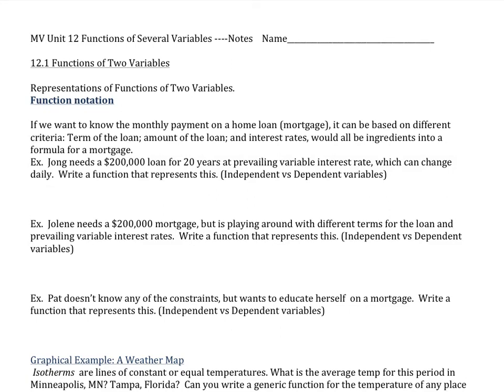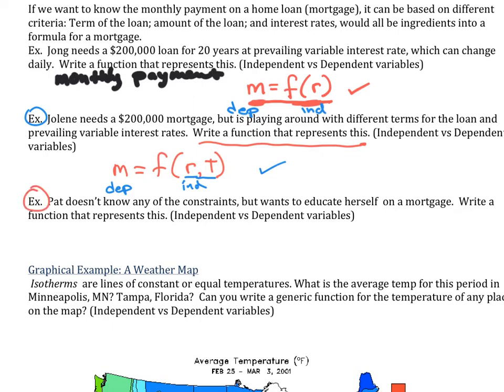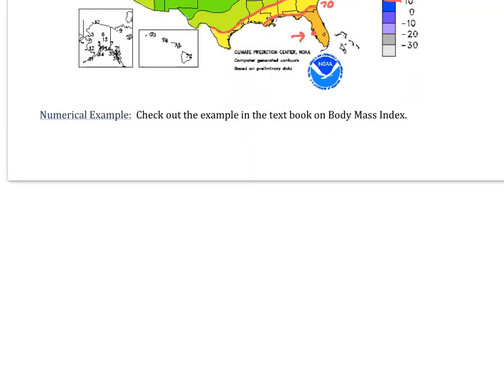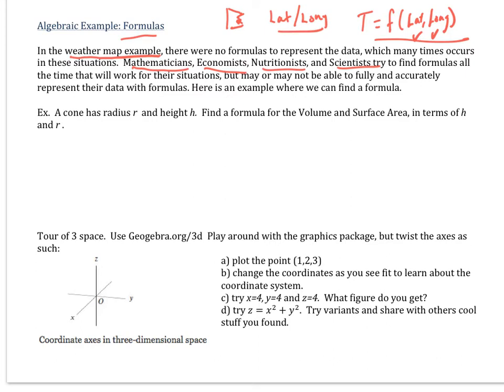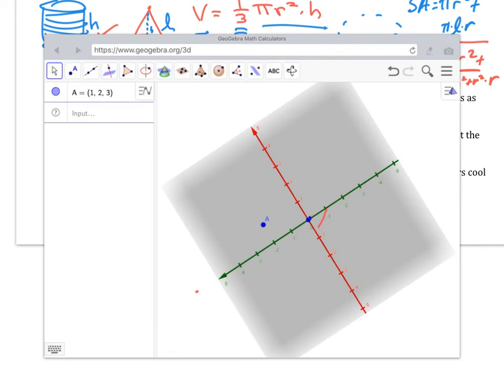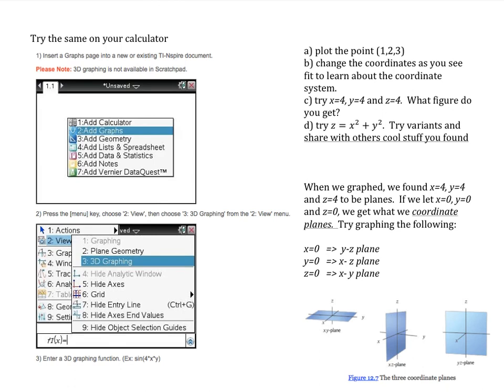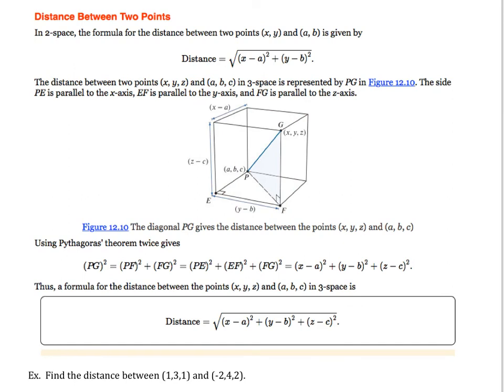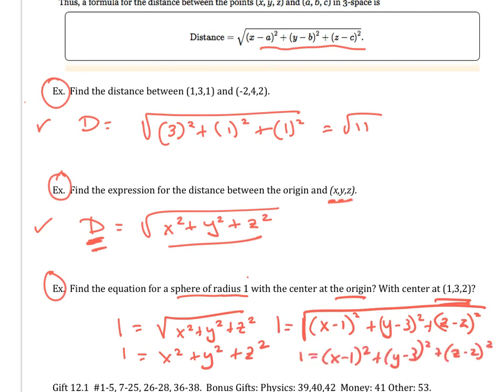MV 12.1 Functions of 2 variables